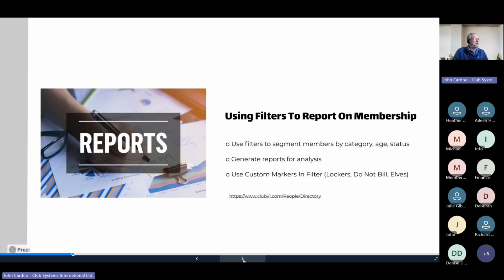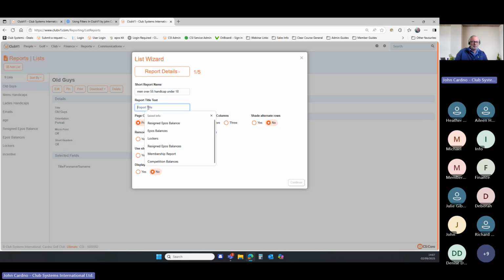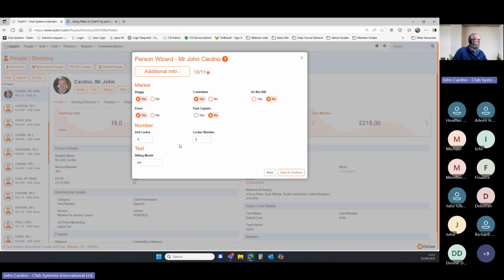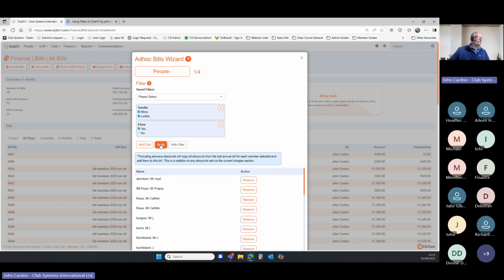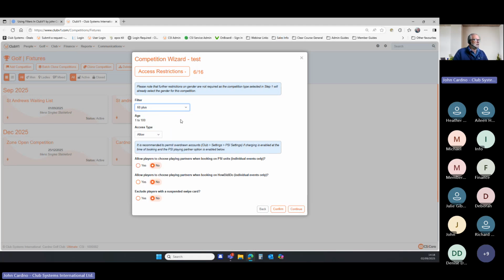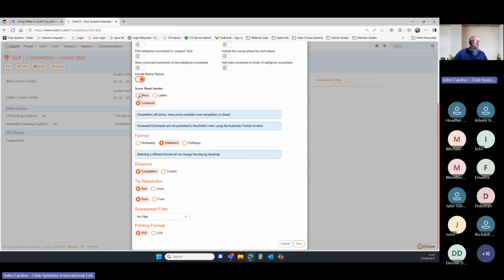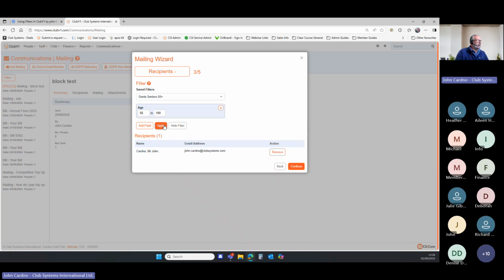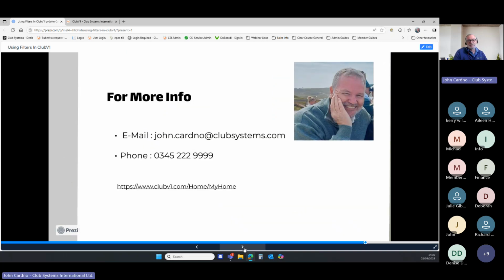How to use membership filters , emails & newletters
🔍 Membership Filters & Reporting
Understand and manage your membership effectively.
• Report on Membership
o Use filters to segment members by category, age, status, etc.
o Generate reports for analysis (e.g., active vs. lapsed members).
o Ensure billing and charging settings are correctly applied.
📧 Communication & Emailing
Goal: Reach the right members with the right message.
• Targeted Emails
o Use filters to email specific groups (e.g., overdue payments, juniors).
o Automate follow-ups for unpaid invoices.
o Use mail merge for personalized communication.
🏆 Competition Results Analysis
Goal: Extract meaningful insights from competition data.
• Control Access
o Set permissions for who can view or enter competitions.
• Data Extraction
o Pull detailed results and stats.
o Separate data from multi-format competitions.
📲 Emails, App Notifications & Newsletters
Goal: Keep members informed and engaged.
• Send Emails to Filtered Groups
o E.g., Ladies Section, Seniors, New Members.
• Update Course Status
o Push notifications via the app.
• Club News & Newsletters
o Create and send newsletters.
o Integrate with MailChimp for advanced campaigns.